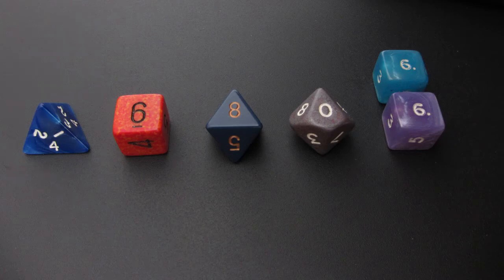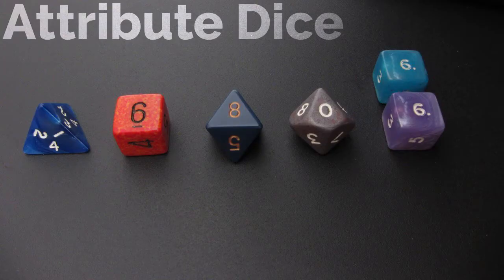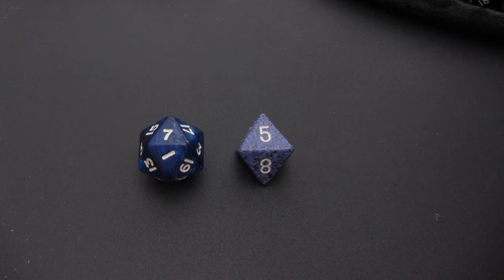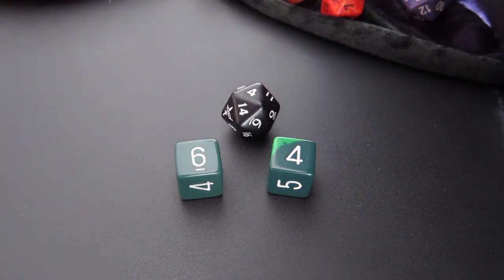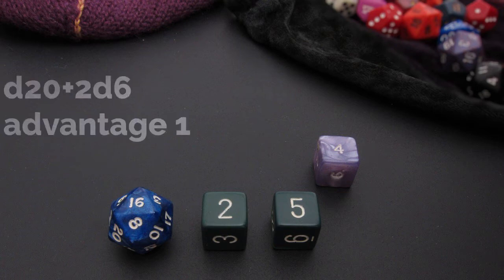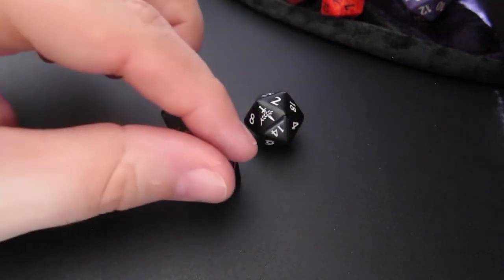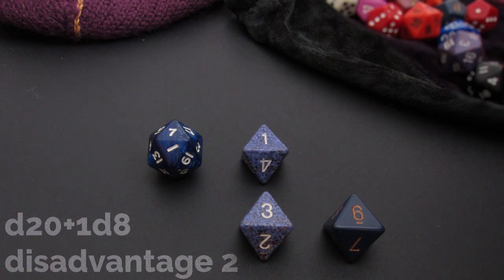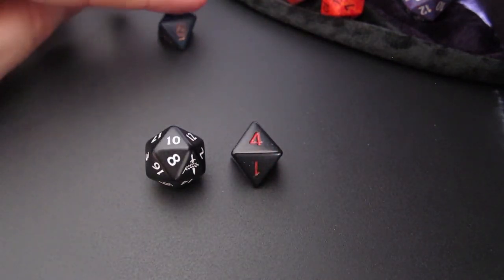Open Legend RPG Basics: Attributes and Dice Rolls | Tutorial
Learn how dice rolls work in the Open Legend RPG system, including Advantage and Disadvantage. In 5 minutes you'll be ready to play.